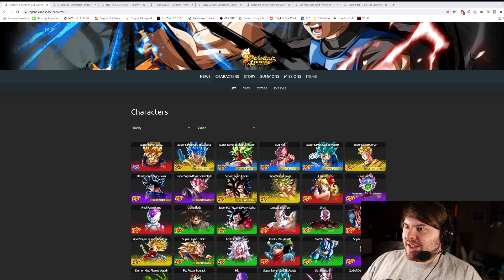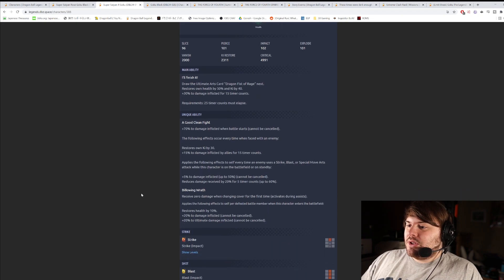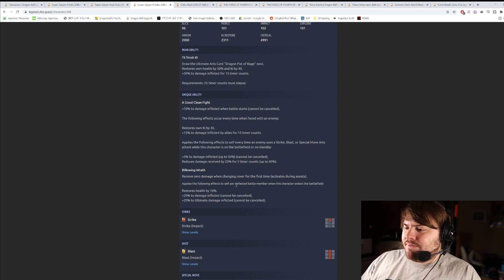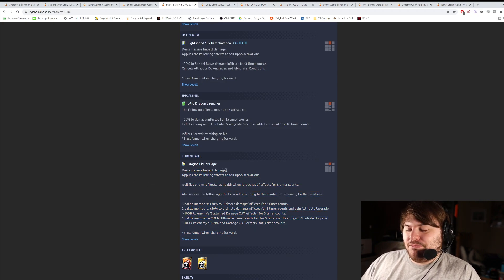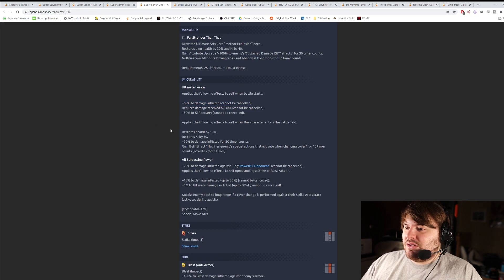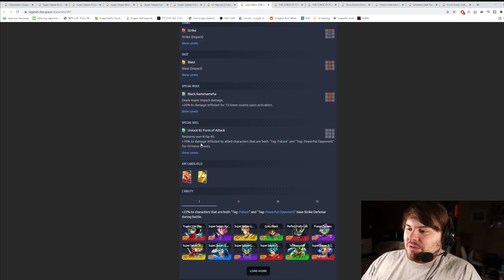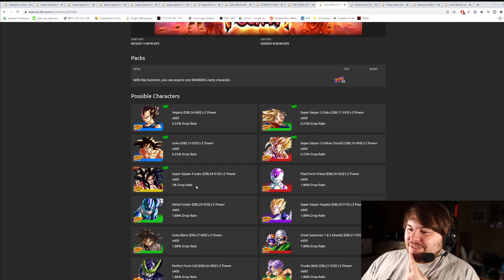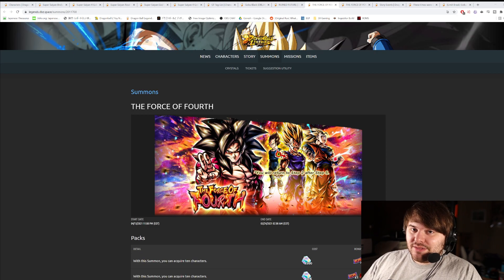(Dragon Ball Legends) FULL BREAKDOWN ON LF SSJ4 GOKU! WILL HE BE THE TRUE KING OF THE GAME?